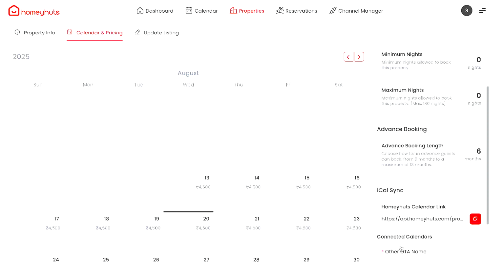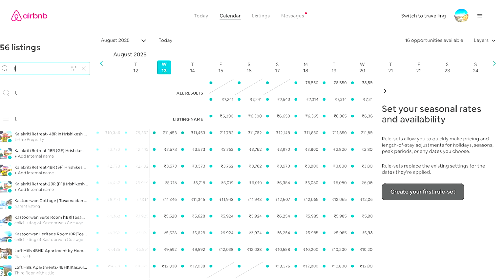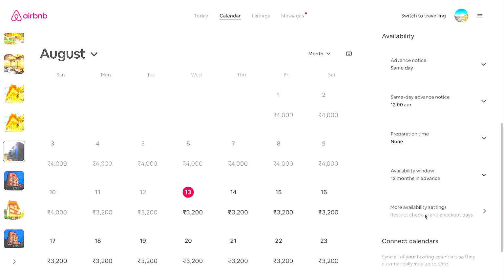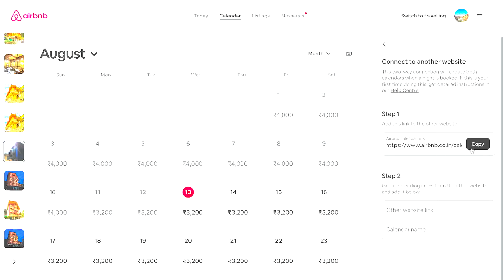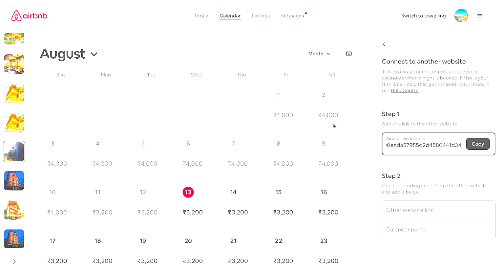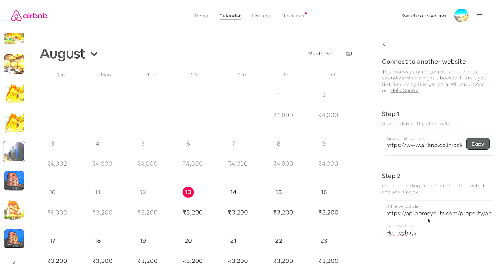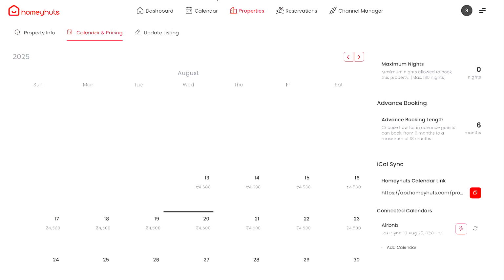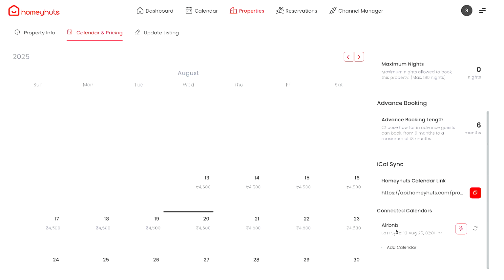Easily Sync Your Calendars with iCal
Supercharge your calendar management with our step-by-step guide to iCal sync!
In this video, we show you exactly how to connect your Homeyhuts calendar with all your other booking platforms using iCal. This simple process is essential for every host to prevent double bookings and keep your availability accurate across all your listings.
What you'll learn in this video:
What is iCal sync and why it's important.
How to find your iCal link on Homeyhuts.
How to import and export iCal links between different platforms.
While iCal sync is a great starting point, a channel manager provides a more powerful and reliable solution.
Don't let a simple calendar mistake cost you a booking. Watch now and take control of your calendar!